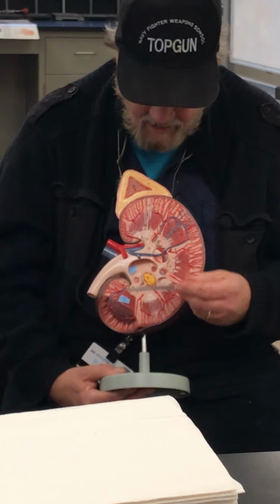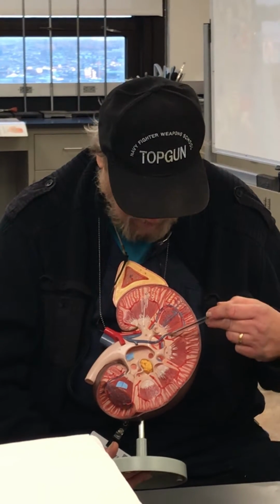Dr. Robert Palma Renal/Reproductive organs presentation